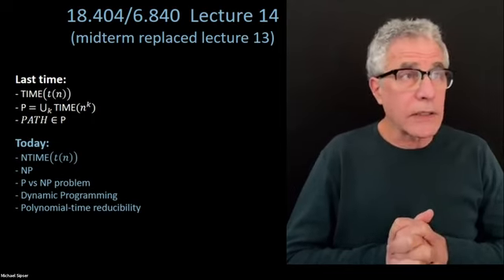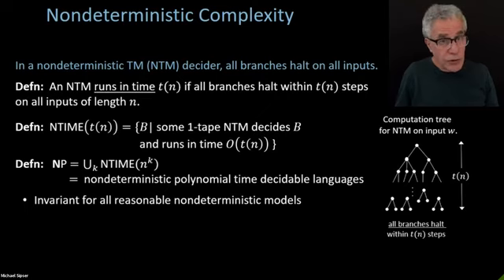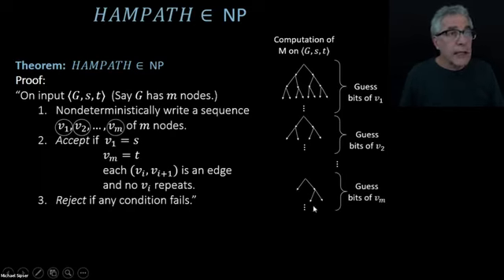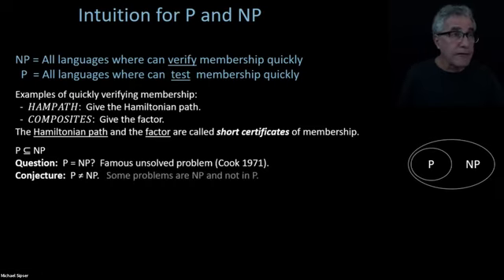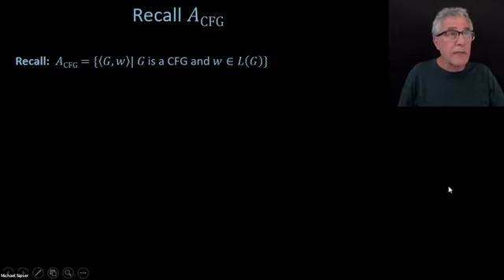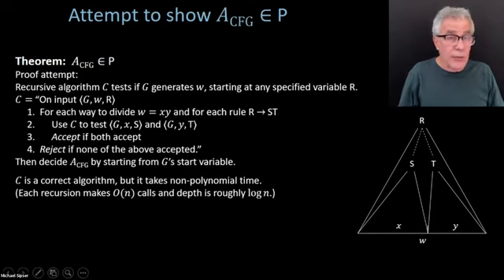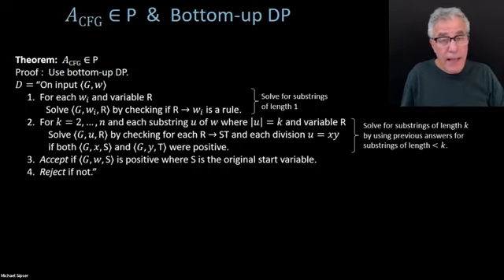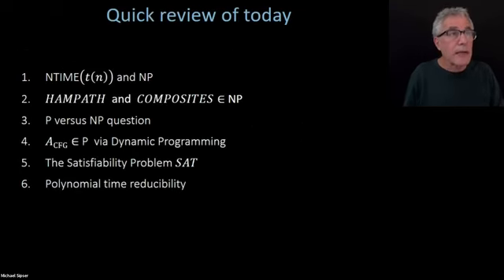Teoria da Computação (Aula 14) - P e NP, SAT, Redutibilidade em Tempo Polinomial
Revisão rápida da última aula. Definiu as classes de complexidade NTIME e a classe NP. Mostrou ∈ NP. Discutiu a questão P versus NP. Provou CFG ∈ P. Introduziu o problema de satisfabilidade e a redutibilidade em tempo polinomial.

Não há vídeo para a Palestra 13, pois esse foi o dia do Exame Intermediário.